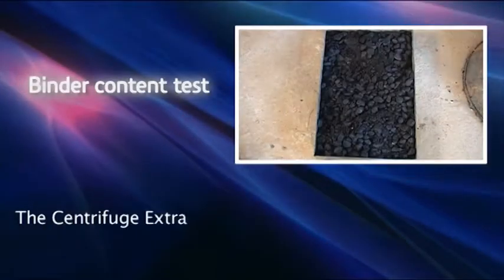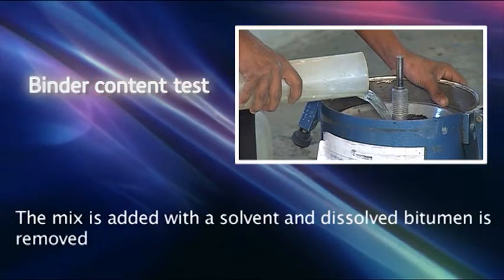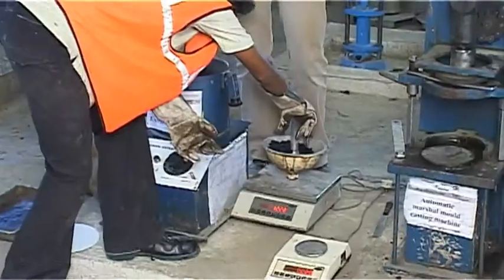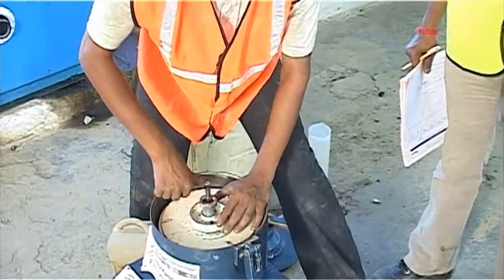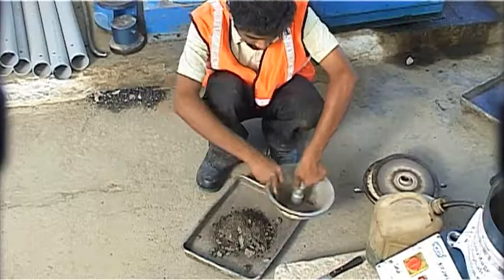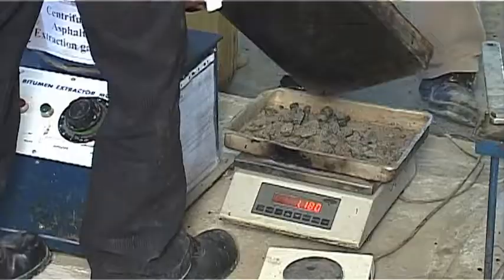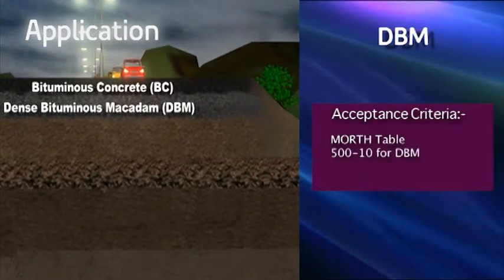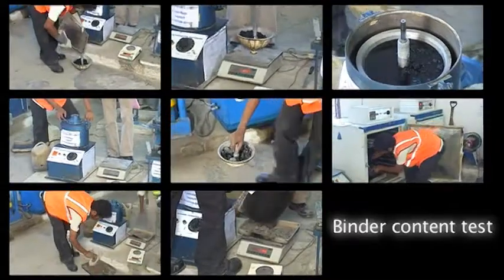BINDER CONTENT TEST